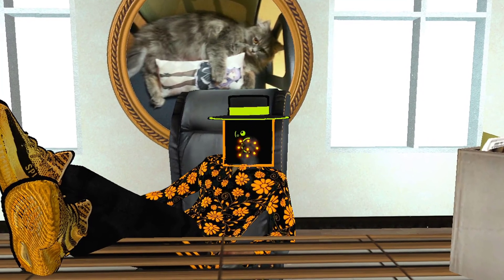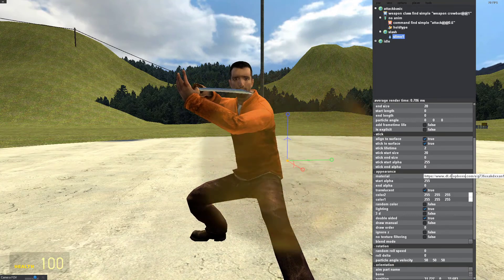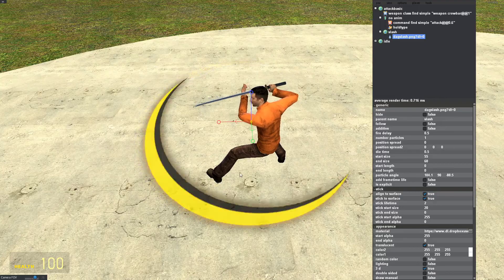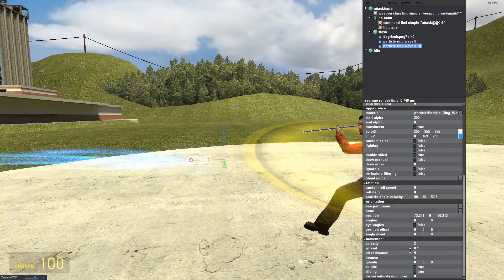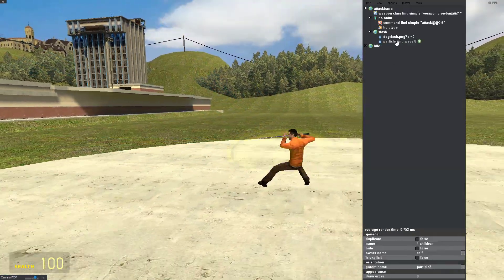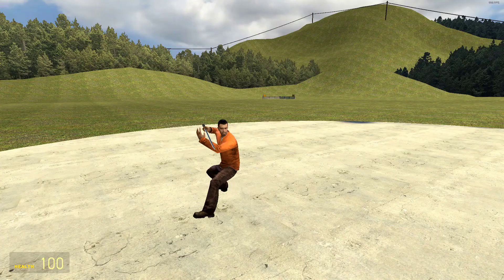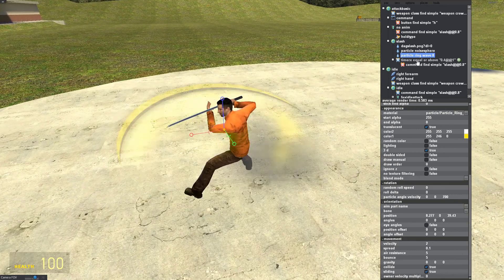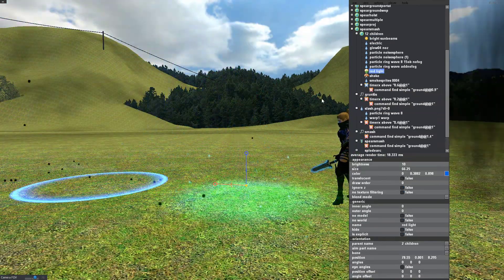PAC3 Tutorial Particles & Slashes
Want to learn how to create your own effects that is not absolute shit? Hopefully this demonstration helps you learn how the settings correlate with each other in the particle.